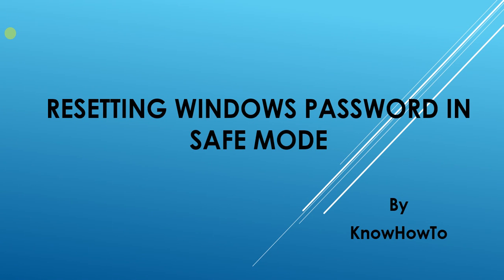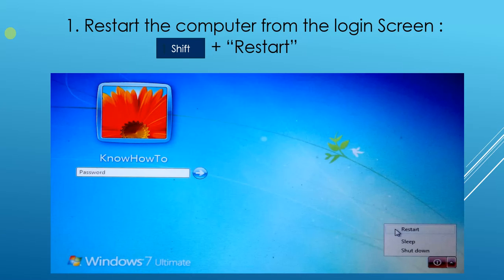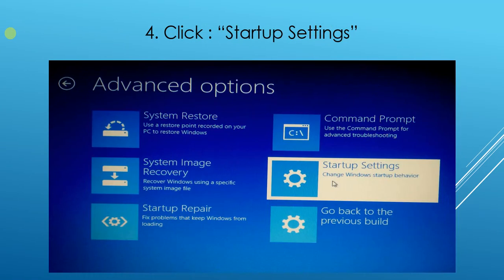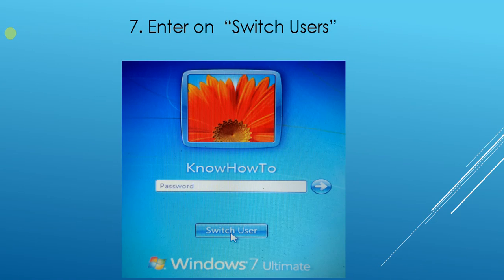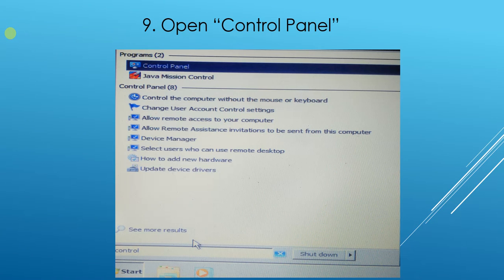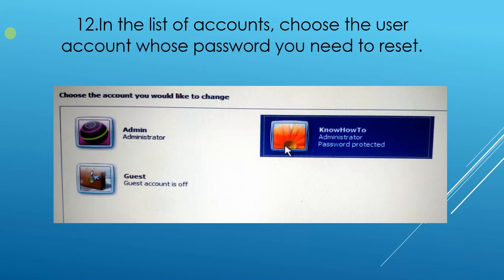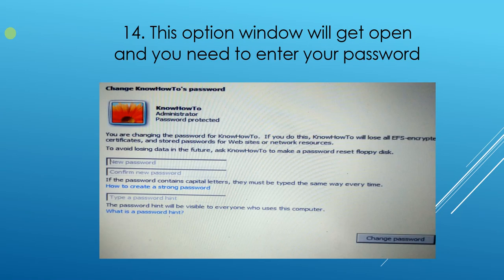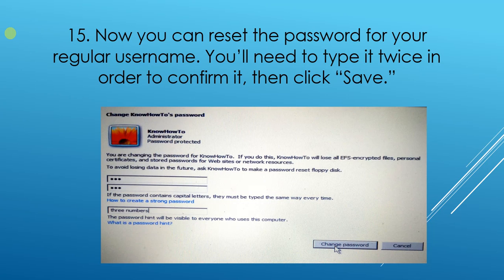Resetting Your Windows Password in Safe Mode - Part 2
To Resetting Your Windows Password in Safe Mode Follow the stpes:

1.Restart the computer from the login screen : click the Power icon. Hold down the ⇧ Shift key on the keyboard as you click “Restart.”

2.Choose a restart option. Once the computer restarts, you’ll be brought to a screen that says “Choose an option.” Click “Troubleshoot,” then “Advanced Options,” then “Startup Settings.” Click “Restart” to boot the machine into a new option screen.

3. Press 4 or F4 to enter Safe Mode.

4.Enter as “Administrator.” You will not need to enter a password.

5.Open the User Accounts Control Panel.

6.Click “Manage Another Account.” In the list of accounts, choose the user account whose password you need to reset.

7.Click “Change Password.” Now you can reset the password for your regular username. You’ll need to type it twice in order to confirm it, then click “Save.”

8. Now Restart the computer and login with new password.